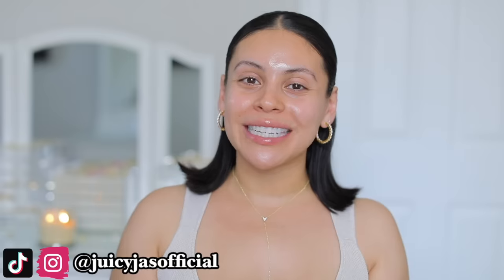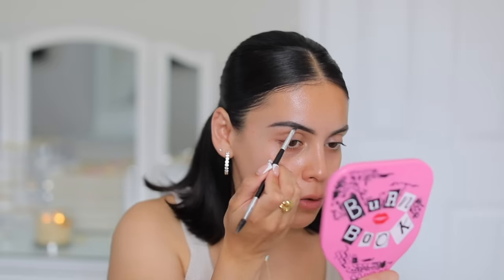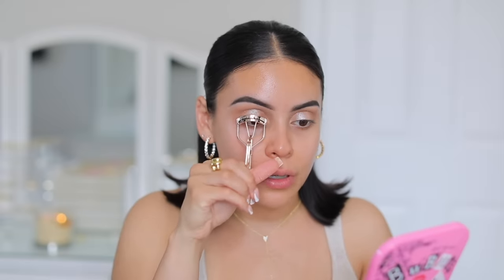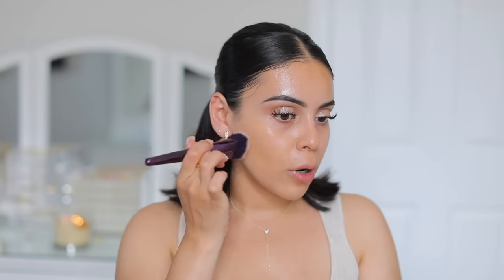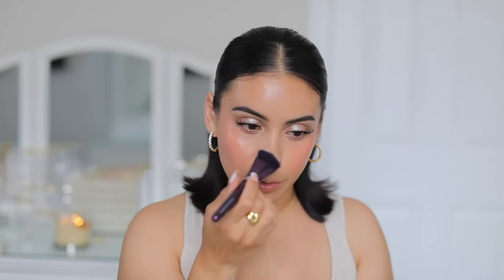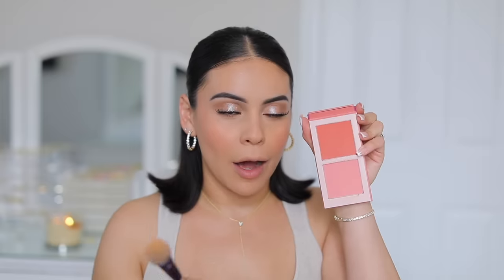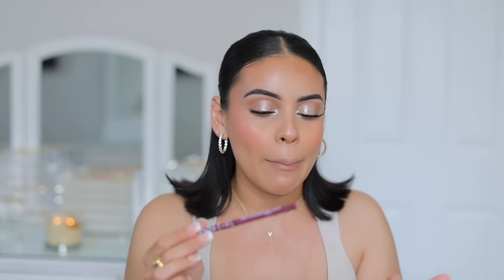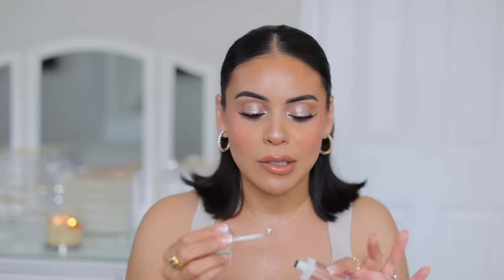Go To Summer Makeup Routine ✨ (long lasting & glowy)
code JUICYJAS for $ off!

BROWS:
- Uoma Beauty 2 in 1 Brow Styler | 08
- LA Colors Brow Kit
- Makeup Revolution IRL Filter Finish Concealer

EYES
- Rare Beauty Eye Primer
- Physicans Formula Butter Bronzer
- Fenty Beauty Diamond Bomb
- Colourpop Super Shock Shadow | Ritz
- Colourpop Floating Fern BFF Mascara
- Colourpop BFF Creme Gel Liner | Charmer
- Pixie Large Lash Mascara
- Hard Candy Fix My Halo Highlighter

FACE
- d'Alba First Spray Serum
- NYX Plump Right Back Primer
- Fenty Beauty Skin Tint
- LYS Triple Fix Full Coverage Concealer
- Juvia's Place Liquid Blush
- LA Girl Instant Finish Blurring Powder
- NYX Can't Stop Won't Stop Mattifying Powder
- Juvia's Place Blushed Duo
- Essence Pure Nude Highlighter
- Hard Candy Sheer Envy All Over Body Luminizer, Champagne

LIPS
- LYS Beauty Speak Love Lip Liner Pencil | Lavish
- e.l.f. O Face Satin Lipstick | Hustle
- Milani Keep It Full Nourishing Lip Plumper

xoxo,

Jasmine ♡ | JuicyJas